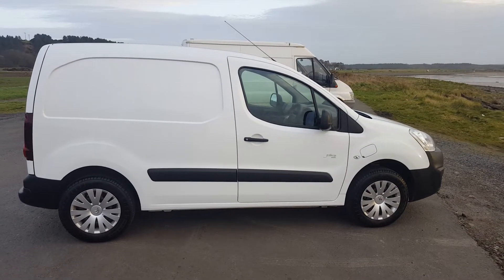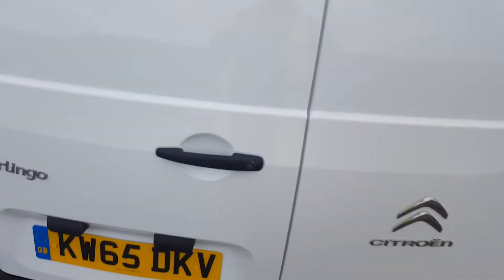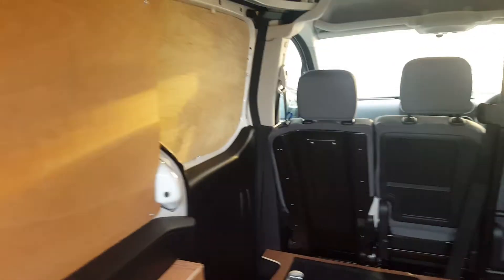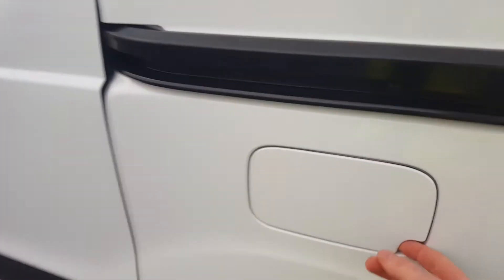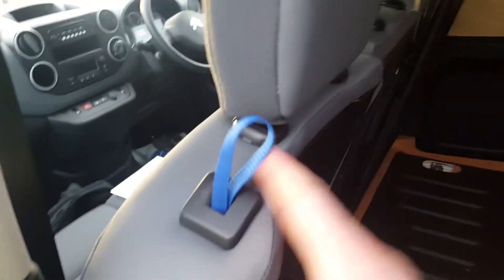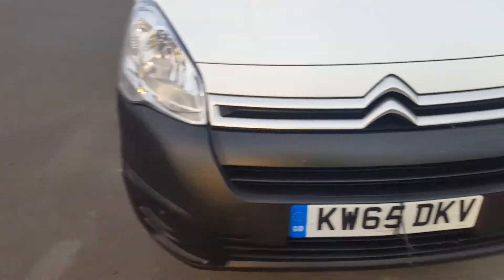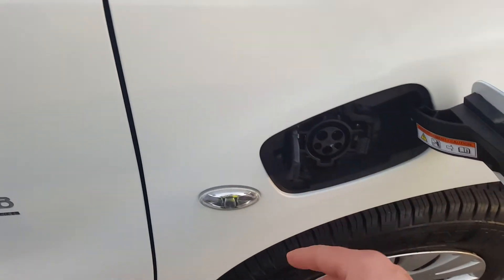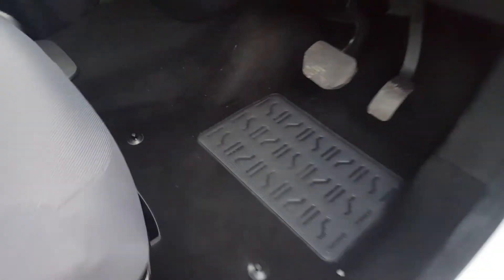Berlingo ev part 1